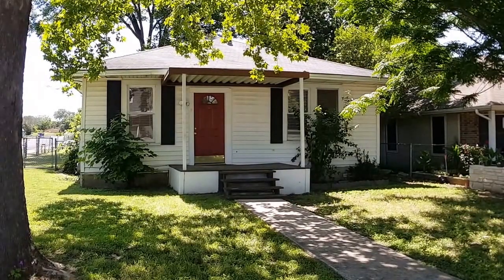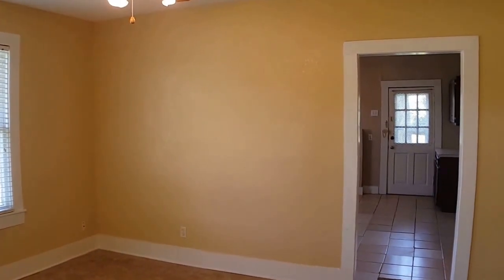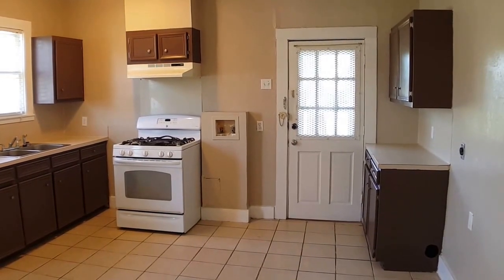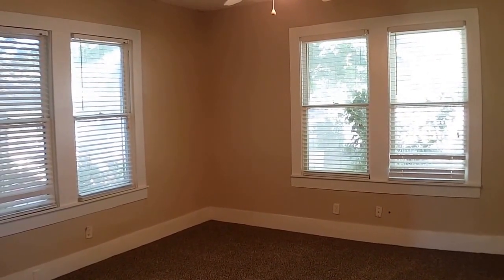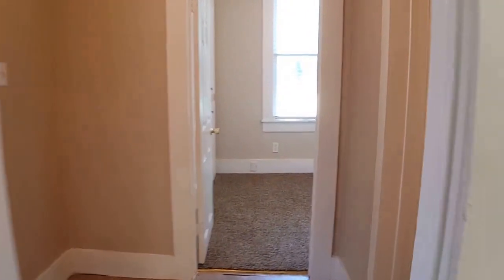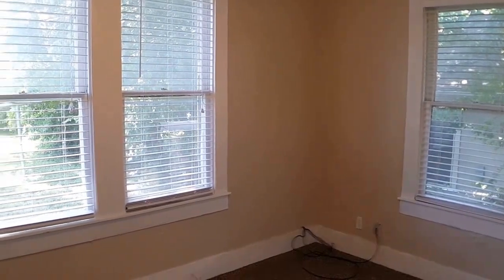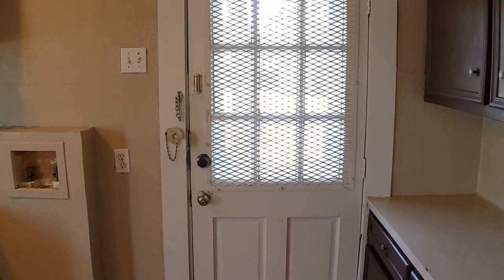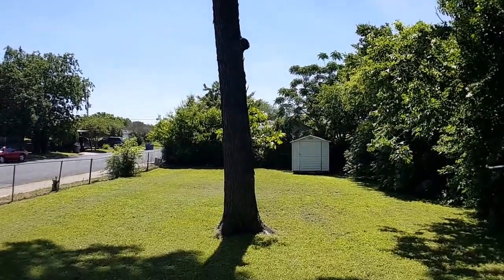7519 Carver Ave - Austin Home For Rent - 2 Bed 1 Bath - by Property Management in Austin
today if you need Keyrenter Austin -- the best in property management in Austin. today! You can also call us or visit our office at

Keyrenter Austin
12710 Research Blvd., Suite 115

This video walk through tour of 7519 Carver Ave,

This home is located on a very large corner lot with great shade trees in the front and back yards.

Get the best Austin property management with us at Keyrenter Austin!  Learn more about us and our services